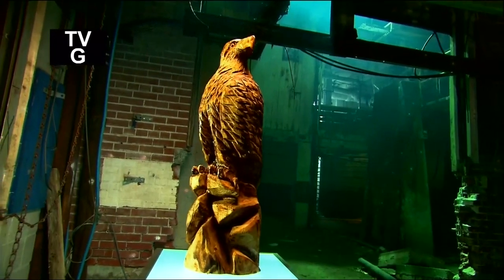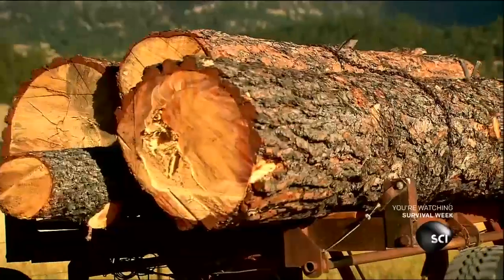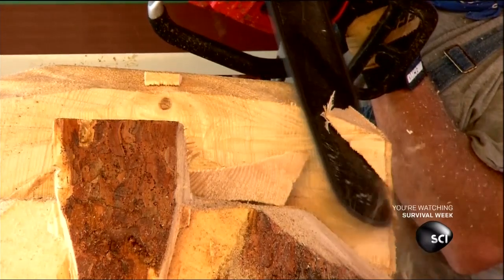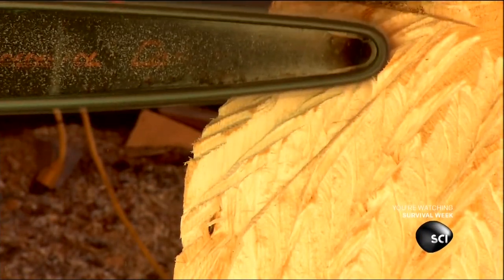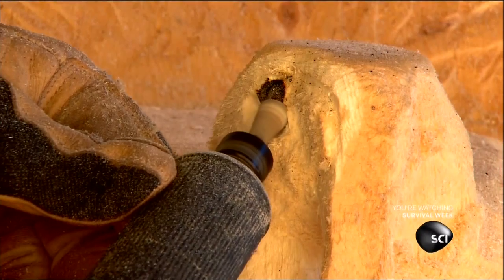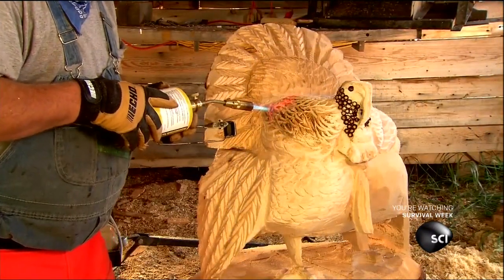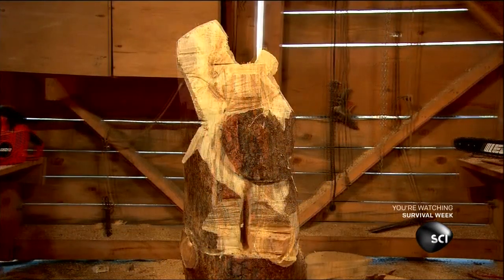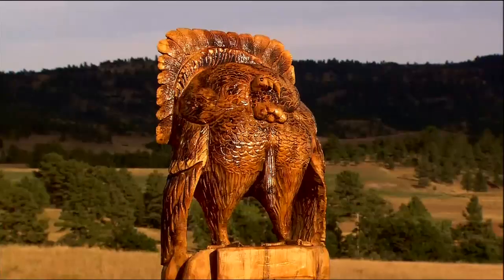How It's Made--Chainsaw Art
Just in time for Thanksgiving.